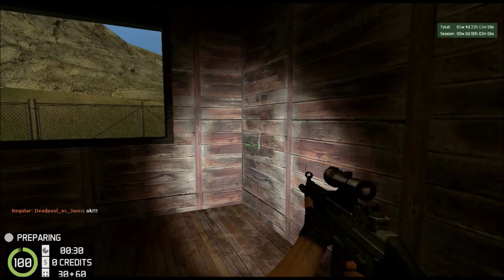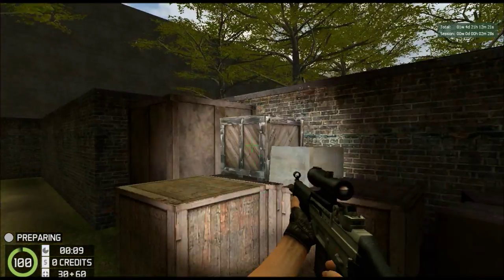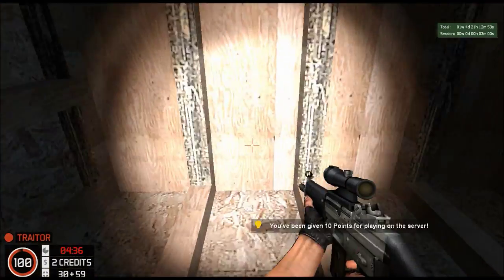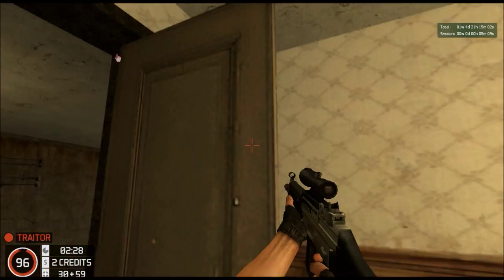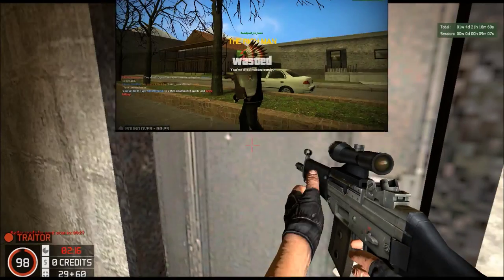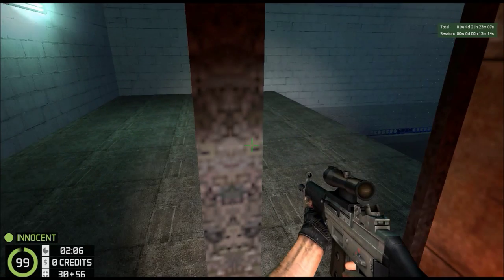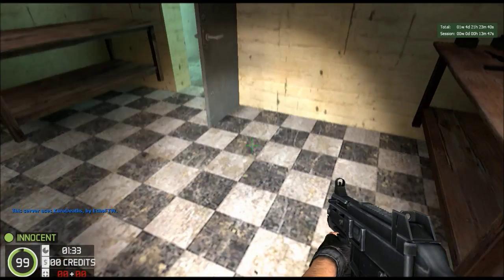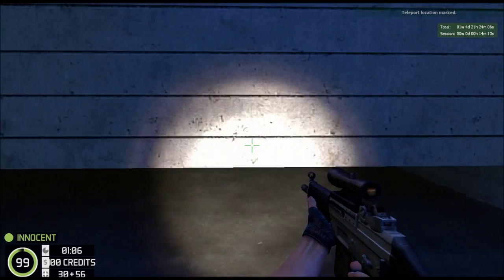TTT 67th Way Secret Room Tutorial On The Broom Closet Server [BCG] (Trouble in Terrorist Town)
Welcome all Earthlings,
Today I show you a tutorial of ttt_67th_way on how to get to the secret room! There are 9 buttons you have to press!

Trouble in Terrorist Town (TTT) is a Fretta-compatible gamemode for (and included in) Garry's Mod 10. It's about a group of Terrorists who have traitors among them, out to kill everyone who is not a traitor.

A small number of players (typically 25%) is selected as Traitors, who have to kill all the Innocent players (ie. the rest). Those innocents know there are people out to get them, and they're in the majority, but they do not know who the traitors are.

The Traitors must use the element of surprise and their special equipment if they are to succeed. The Innocent just have to survive, which means finding out who the Traitors are and killing them before they kill you. Of course everyone is holding a big gun, and everyone looks suspicious...

Interested in giving TTT a go? Join one of the GMod servers that list "Trouble in Terrorist Town" as their game in the server browser. Everything you need will automatically download. You do not need to install anything manually. Note that Counter-Strike Source is required and must be mounted in GMod (which is automatic if you own CS:S).

Intro Music; Dubstep Trap Intro (short version) | wav By makesomenoise